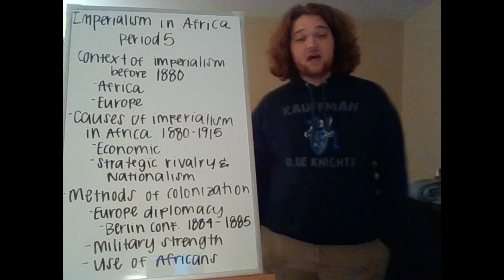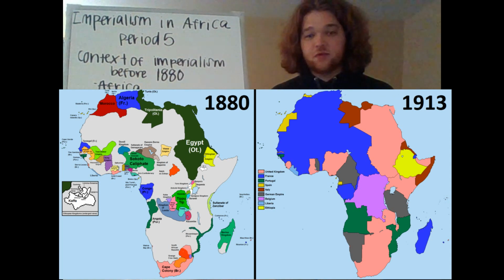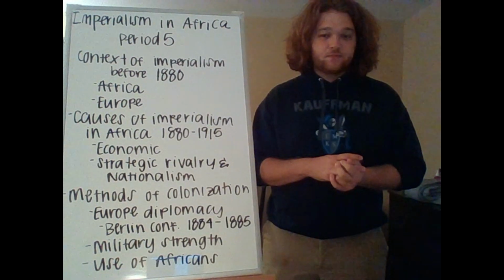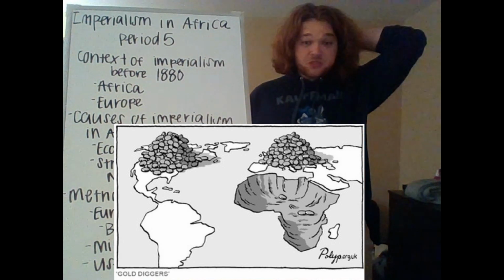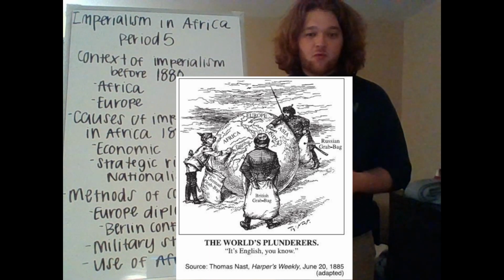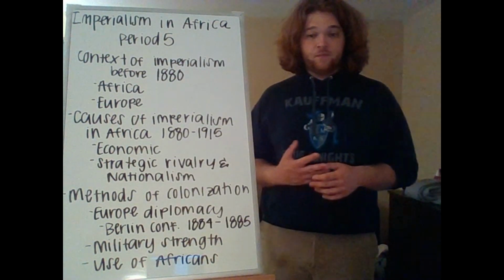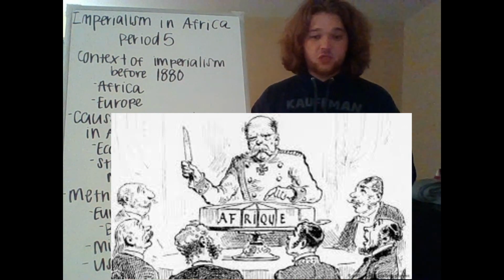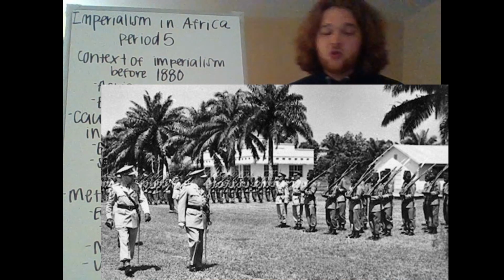Lesson 27 Imperialism in Africa Period 5